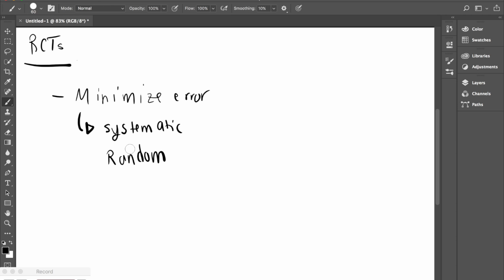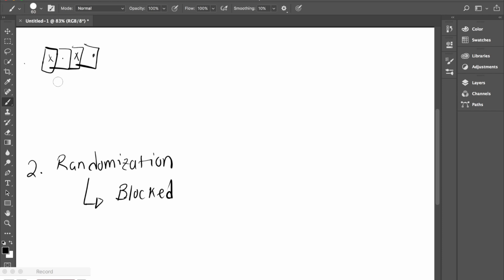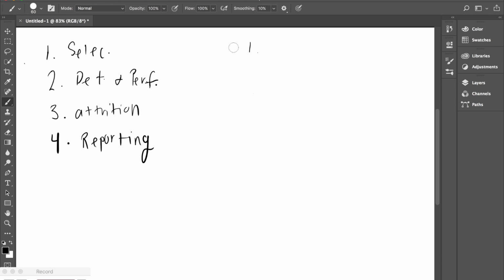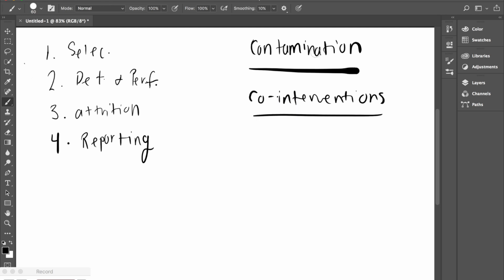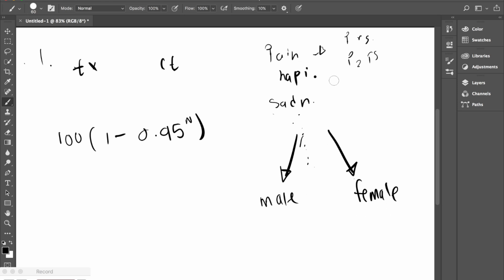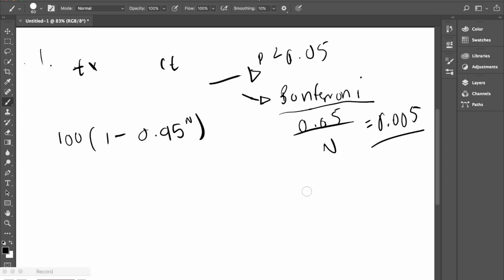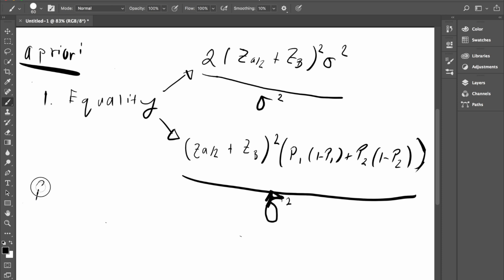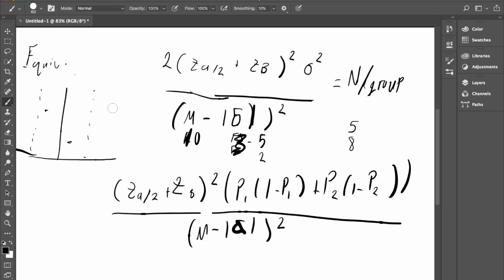Critical Appraisal: Randomized Control Trials (RCTs)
Sorry for the poor audio quality! Will fix it in the next video. Please visit the following link for practice questions and discussions: